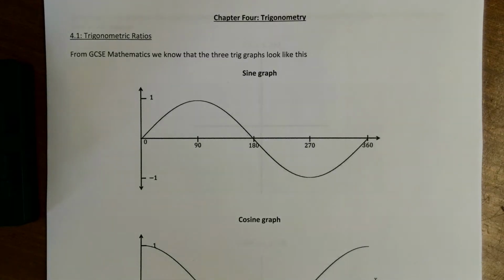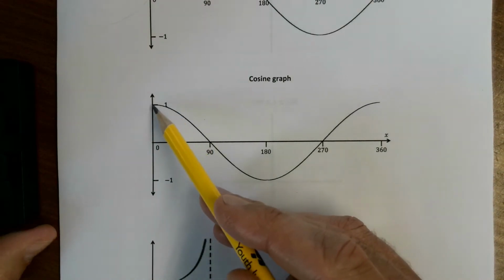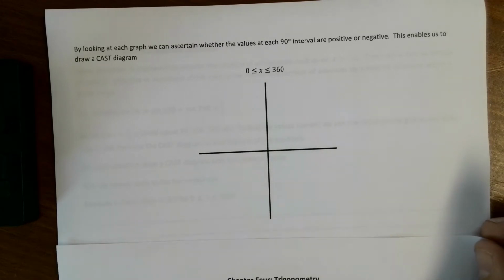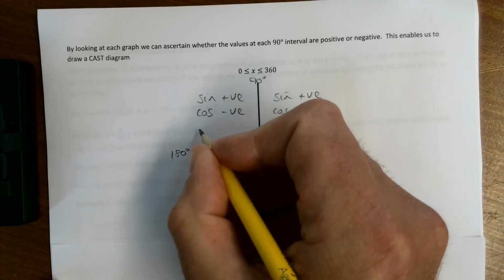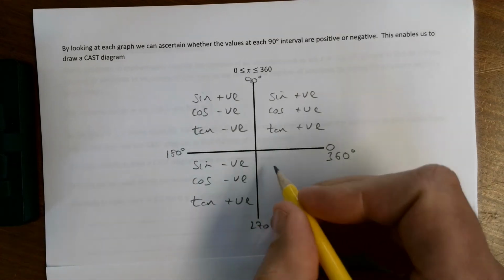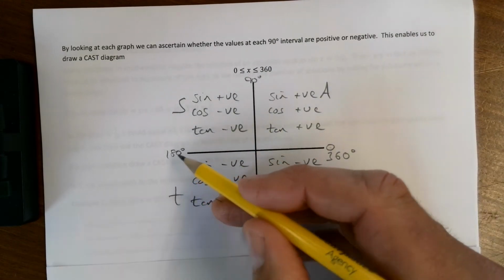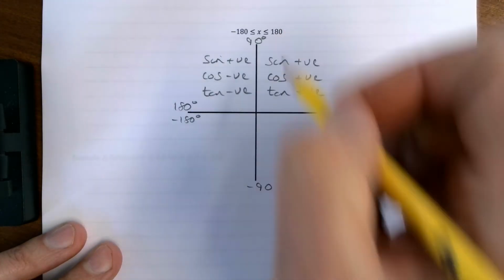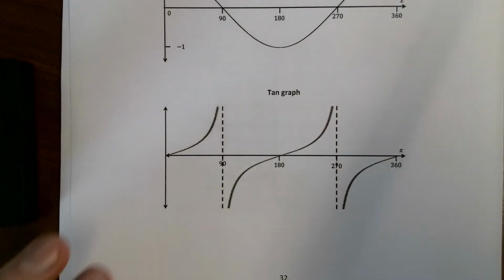CGS - GCSE Further Pure - Cpt 4 - a - 4.1 Trig Ratios graphs and CAST